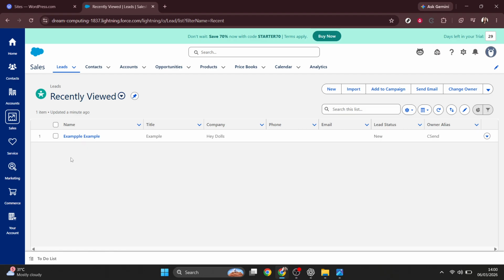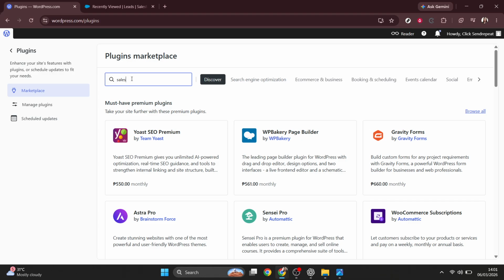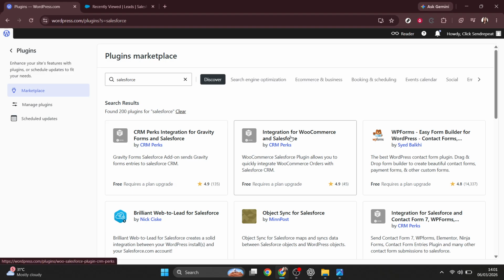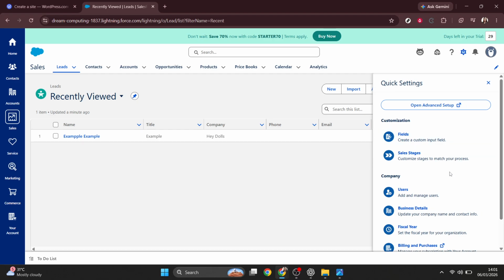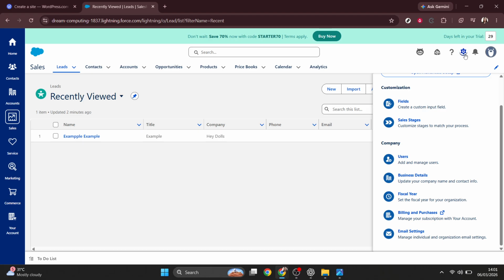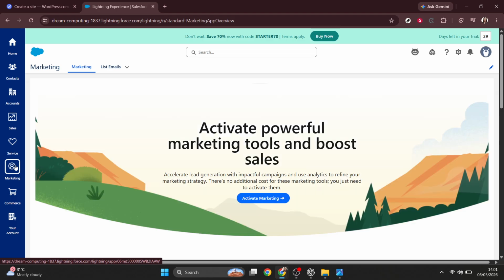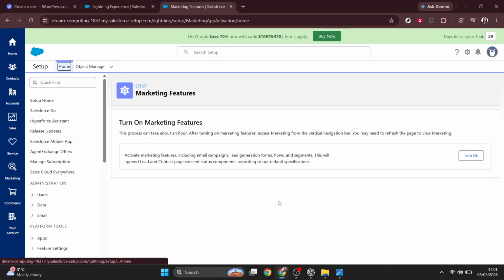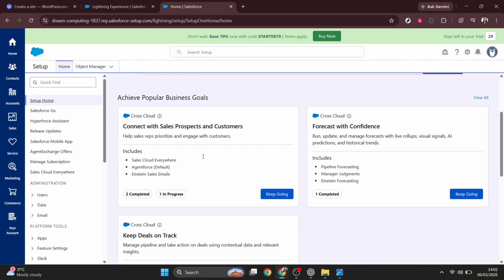How To Connect Wordpress To Salesforce 2025 Step by Step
Want to connect WordPress to Salesforce in 2025? In this step-by-step tutorial, you'll learn how to integrate your WordPress website with Salesforce CRM to automatically sync leads, customer data, form submissions, and other important information.

Connecting WordPress and Salesforce can help streamline your sales and marketing processes, improve lead management, and reduce manual data entry. Whether you're using contact forms, landing pages, or customer portals, this integration can help automate your workflow and boost productivity.

✅ In this video, you'll learn:

How to connect WordPress to Salesforce in 2025
How to integrate WordPress with Salesforce CRM
How to sync WordPress form submissions to Salesforce
How to automate lead capture and management
How to connect website data with Salesforce
Salesforce and WordPress integration best practices
Common integration issues and troubleshooting tips